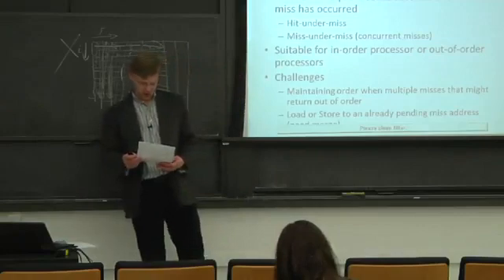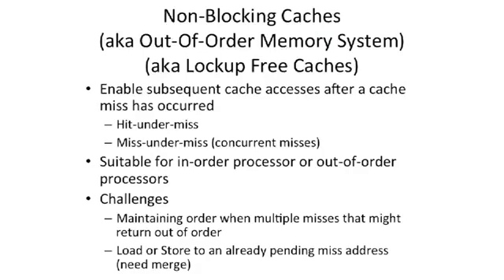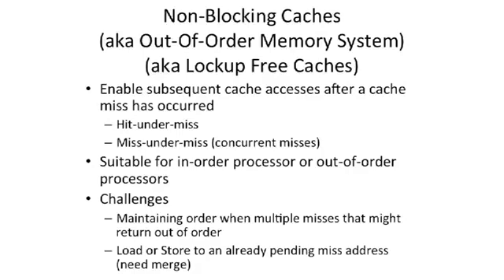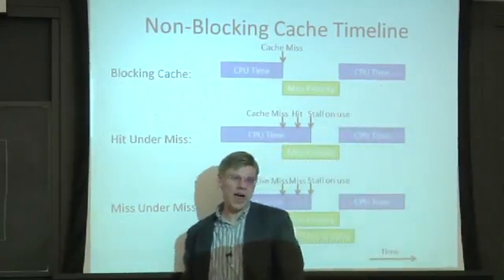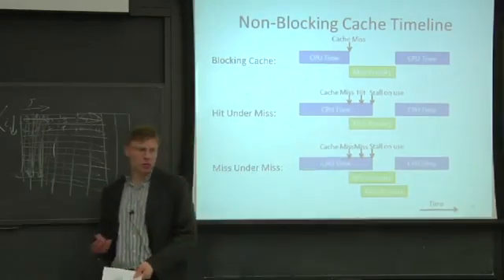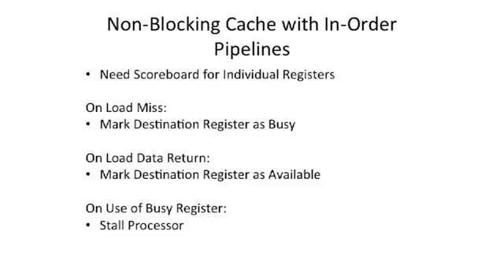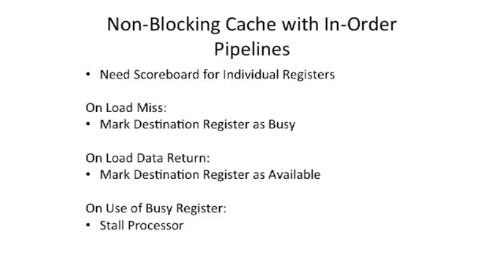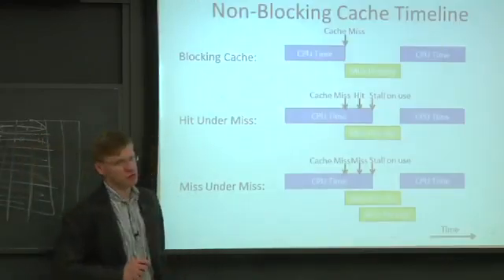Non blocking Caches